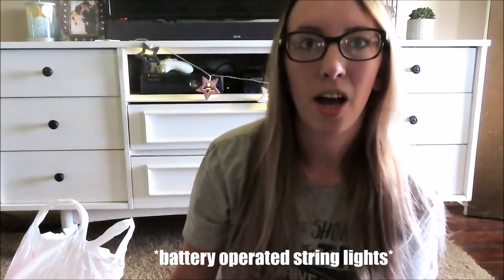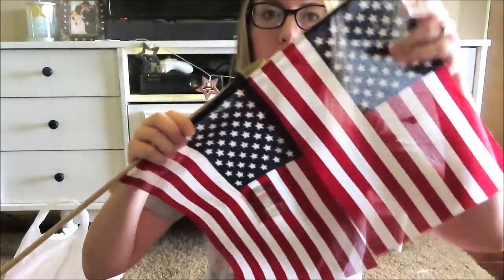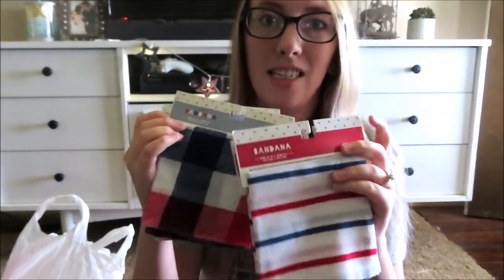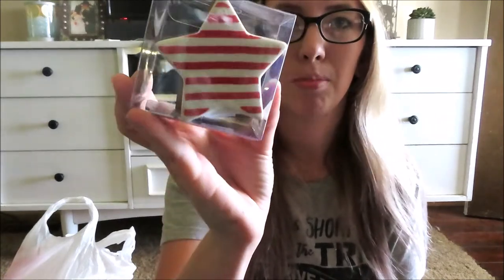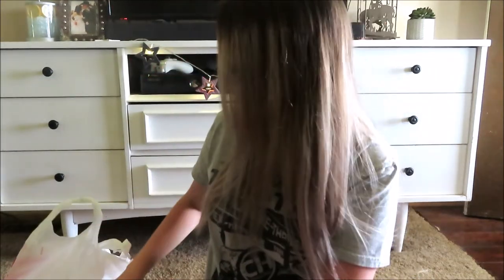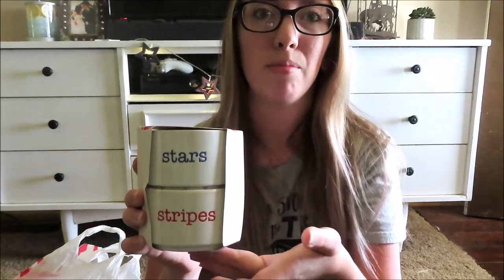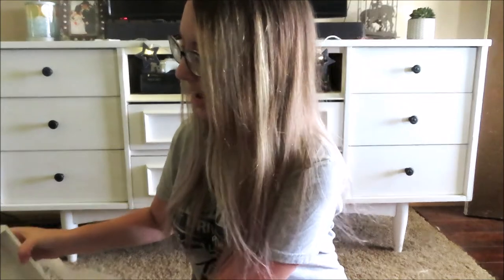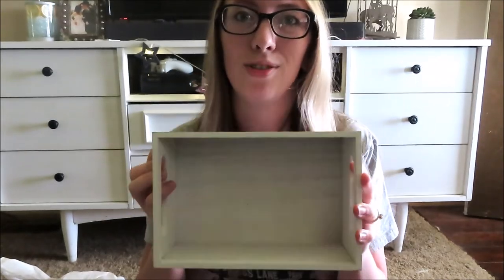Shop With Me & Haul | Target Dollar Spot - 4th of July/Father's Day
I was able to snag some of the 4th of July decor from the Target Dollar Spot and I'm super excited about the things that I got!